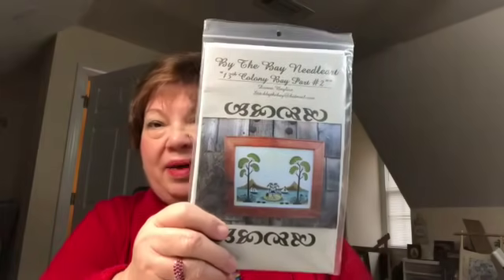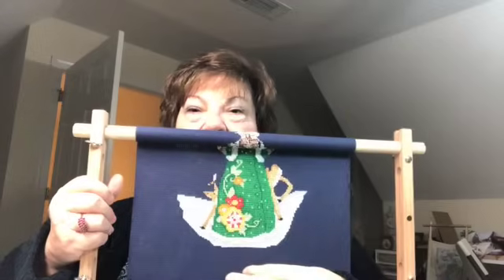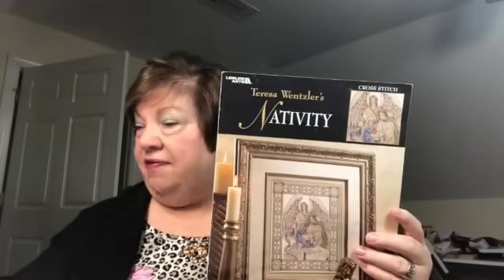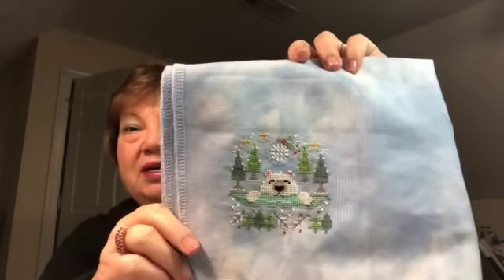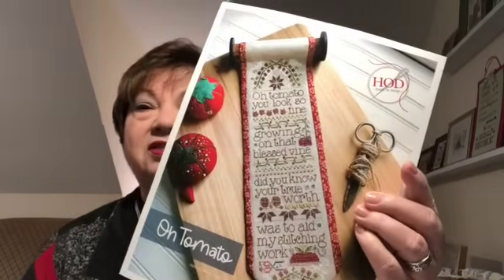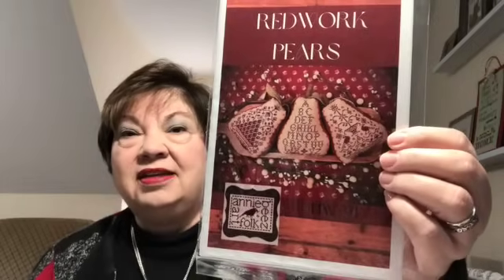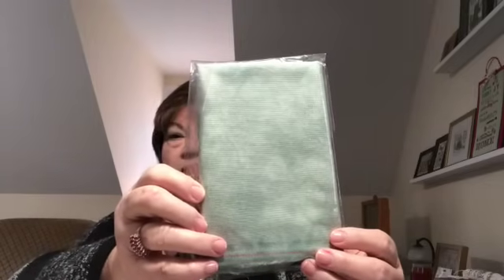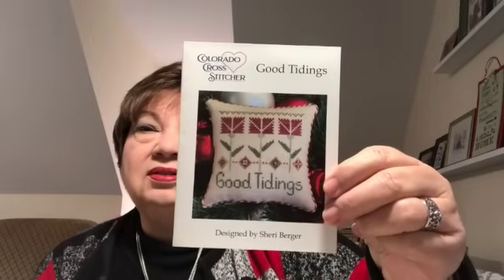Episode 280 - A Finish and 2024 Plans! SD 480p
FO:  Wally the Walrus by Hands on Designs

Wips:
13th Colony, Part II from By the Bay Needlearts
The Gift - Mary Englebrect and Imaginating
Nativity - Teresa Wentzler
Autumn in the Country - Just Nan

Ornament SAL for 2024 hashtag

Flosstuber mentioned for 3 Month until the Finish Line: Stitchers & Coffee with Jergita